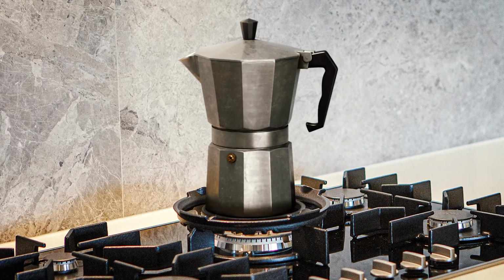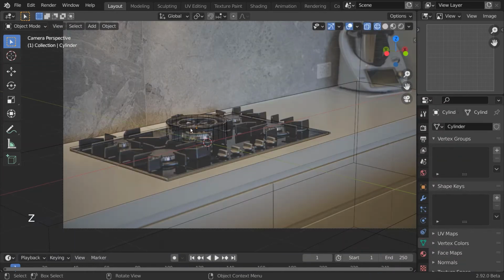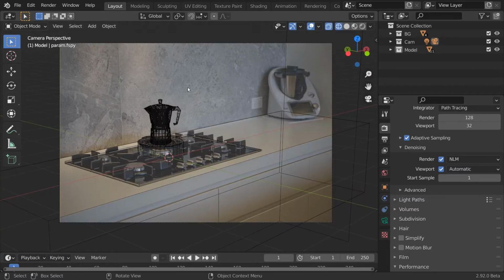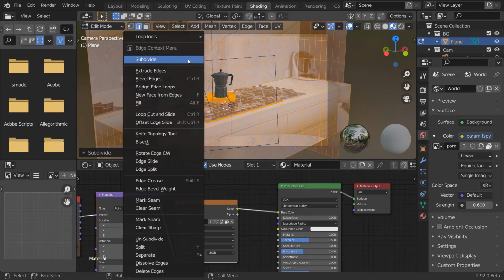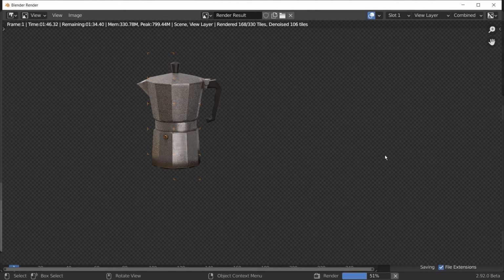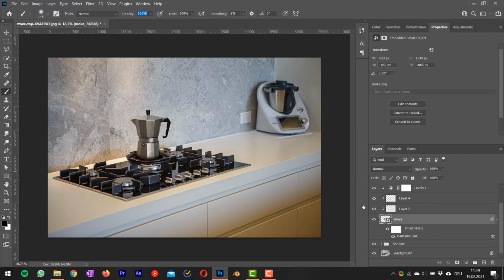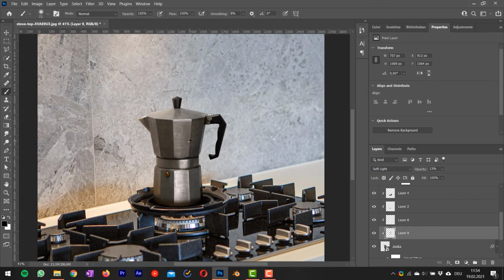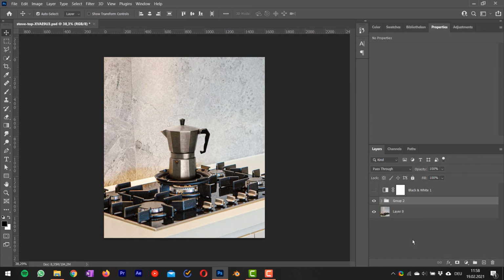Blender Tutorial - Moka Pot Lighting, Rendering and CGI [3/3]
Finally we are done modeling and shading our moka pot. Now it is time do the lighting, rendering, camera projection and cg integration into a real photograph in Adobe Photoshop. We will use the opebn source software fSpy for 3d camera matching.